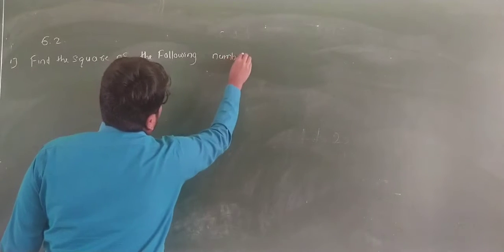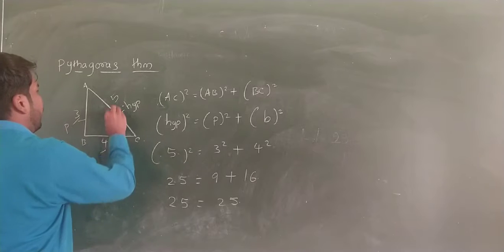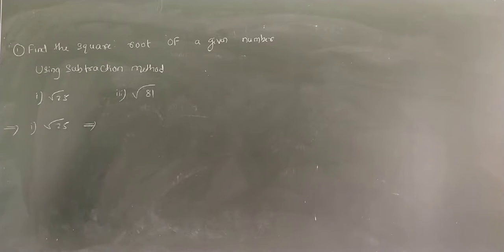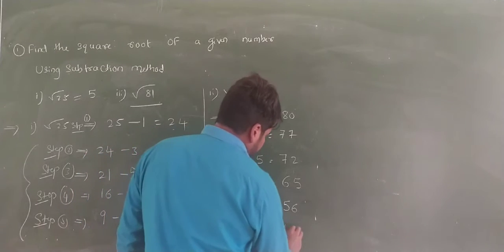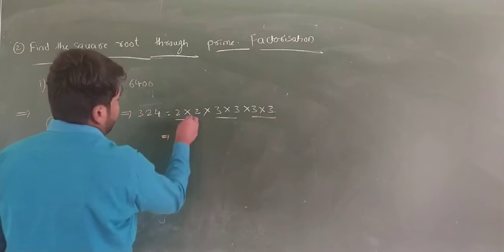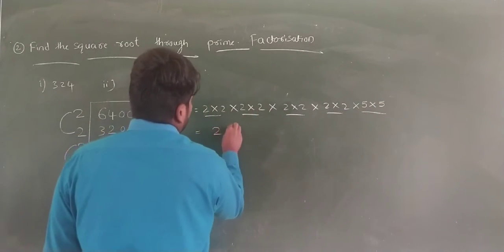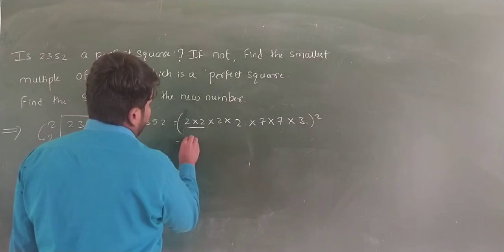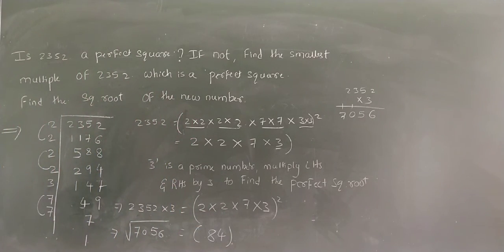class 8 Maths square and squareroot part-4